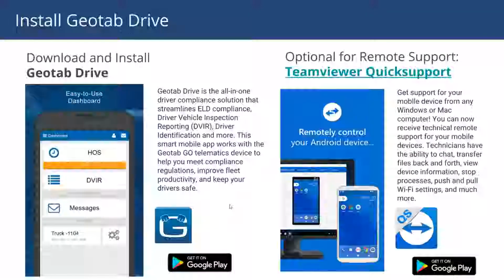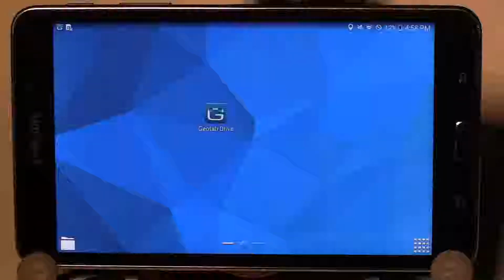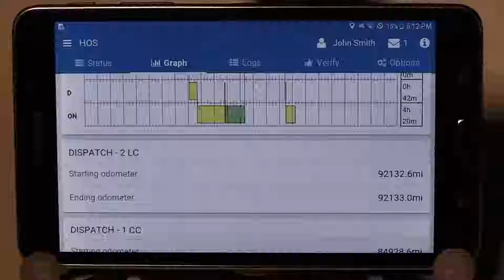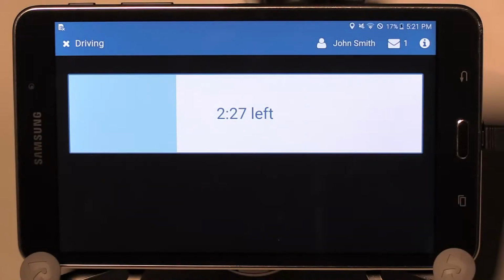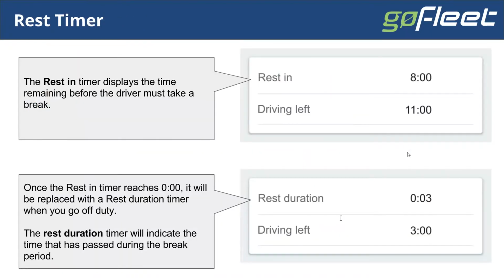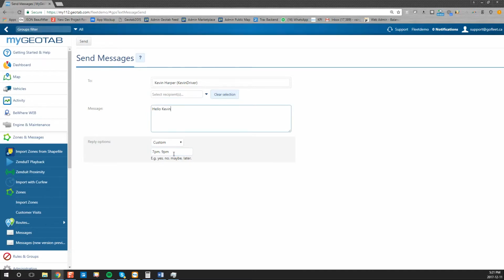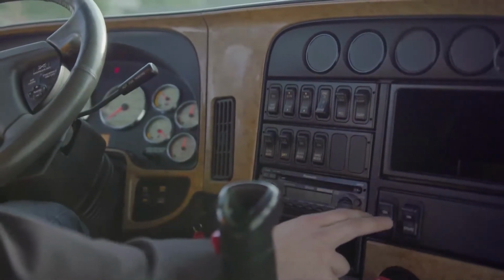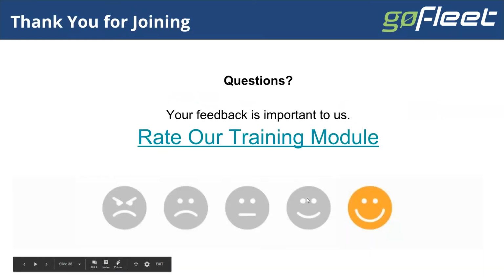On-Boarding New Drivers in Geotab Drive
In this tutorial, we will review how to onboard new drivers within Geotab Drive.